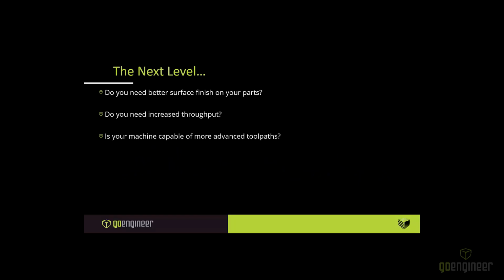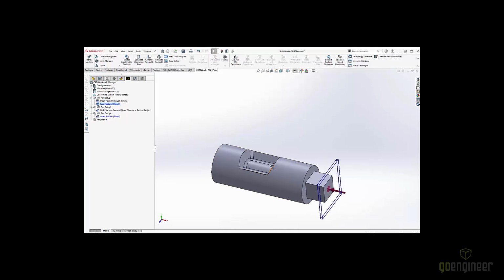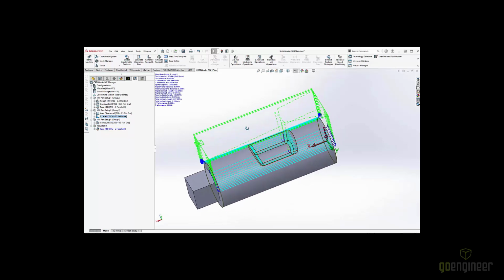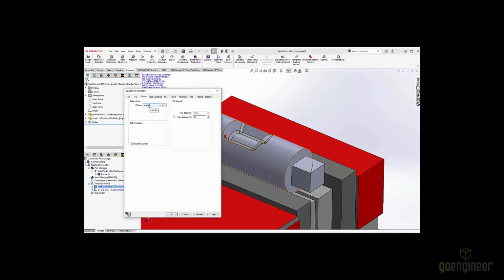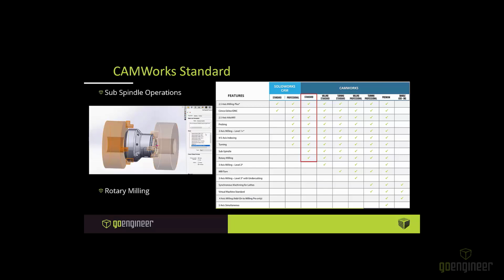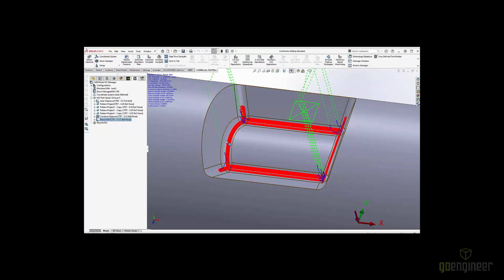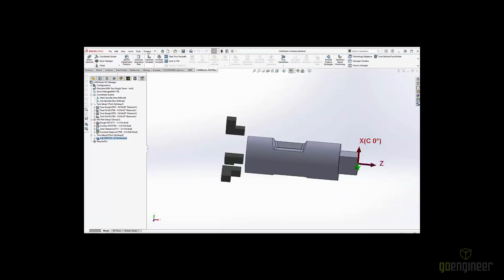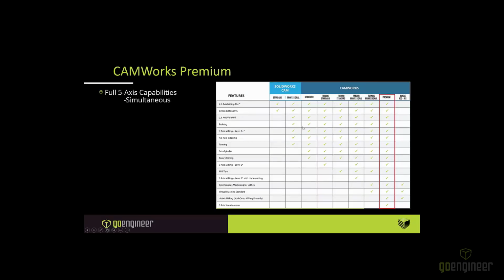Take your SOLIDWORKS CAM to the Next Level - Webinar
This SOLIDWORKS CAM and CAMWorks package breakdown will help you understand the different capabilities found in each level of the software.  If you have a CNC machine and SOLIDWORKS software on subscription, you already have access to SOLIDWORKS CAM standard to program your machines.  But are you getting the most out of the base level package?  This video will illustrate the more advanced features that will push your machine to it's limits.

✔SOLIDWORKS CAM Standard for simple 2.5 axis parts
✔SOLIDWORKS CAM Professional for 4/5 axis indexing and turning capability
✔CAMWorks Standard for sub-spindle control on lathes and rotary milling
✔CAMWorks Milling Standard for advanced 3 axis toolpaths
✔CAMWorks Turning Standard for mill-turn and live tooling
✔CAMWorks Milling Professional for 3 axis milling with undercutting
✔CAMWorks Turning Professional for synchronous machining (pinch turning) and Virtual Machine simulator
✔CAMWorks Premium for all CAMWorks has to offer, including full 5 axis programming

Presenter: Robert French, Application Engineer at GoEngineer

2:07 Why should I consider upgrading?
3:53 SOLIDWORKS CAM Standard
12:27 SOLIDWORKS CAM Professional
21:11 CAMWorks Standard
23:59 CAMWorks Milling Standard
27:39 CAMWorks Turning Standard
29:15 CAMWorks Milling Professional
30:15 CAMWorks Turning Professional
33:01 CAMWorks Premium